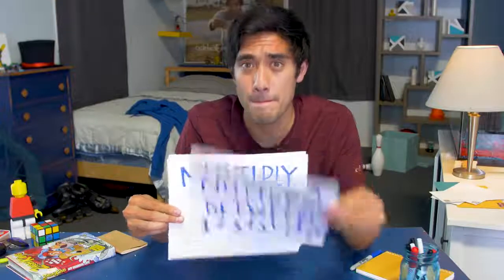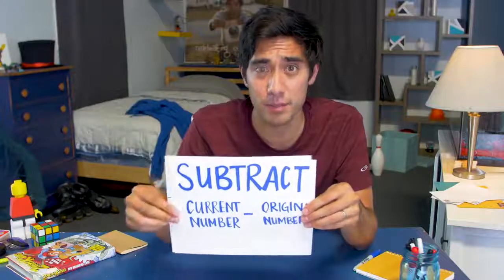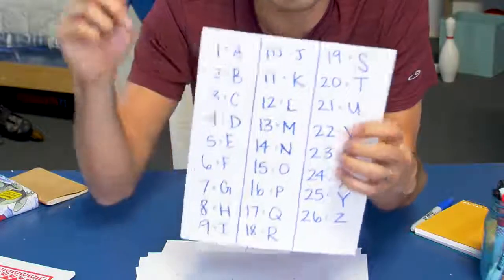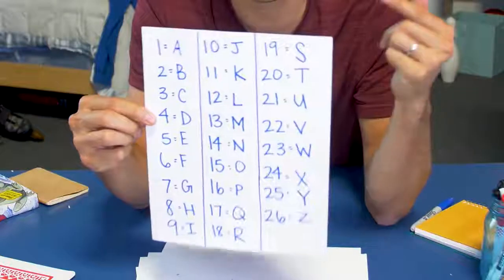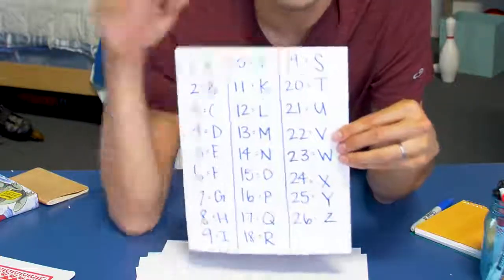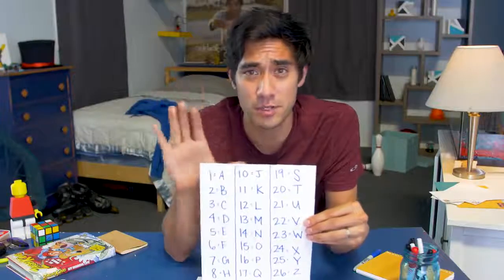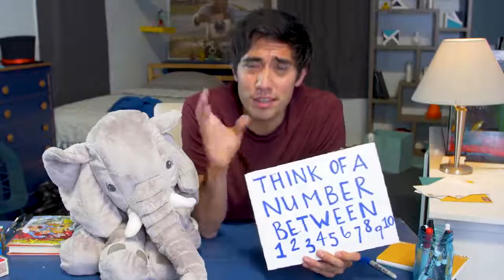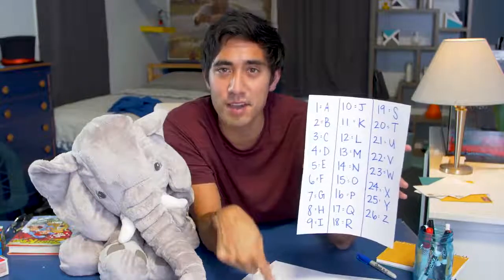𝐌agic 𝐓rick 𝐕ine: I m 𝐀oing 𝐆o 𝐭ead 𝐑our 𝐘ind 𝐌 -agic 𝐌rick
Magic Trick Vine I'm about to read your thoughts with three distinct thoughts hints. Zach King will teach you a way to trick your pals that you may examine minds with the aid of the cease of this video.

Be the first to pre-order my new book right here -
Get it on amazon right here -

Tweet at me:
I'm on Facebook too -